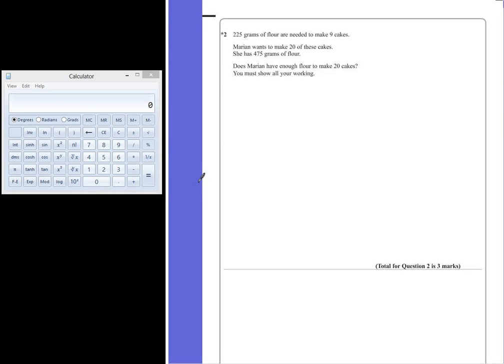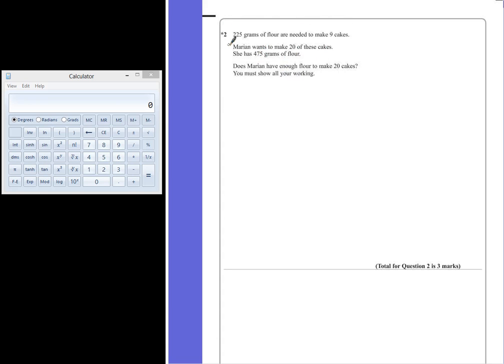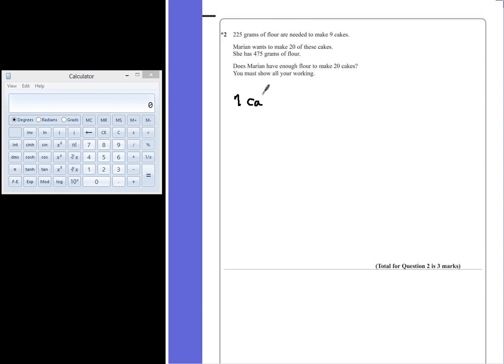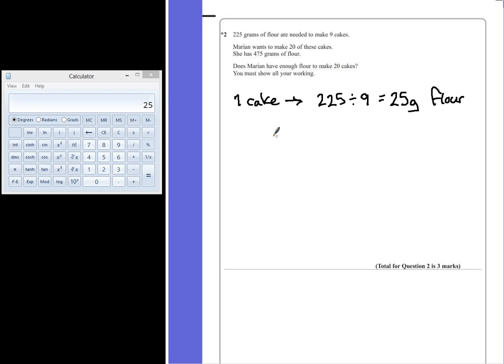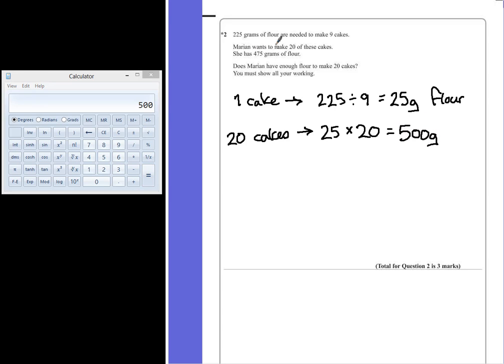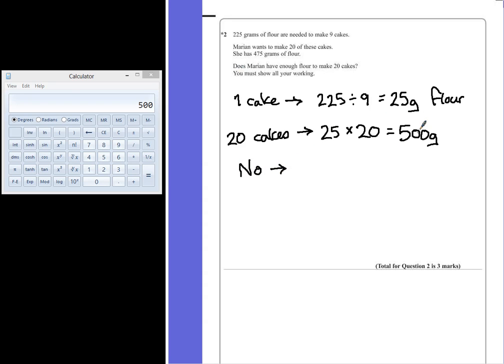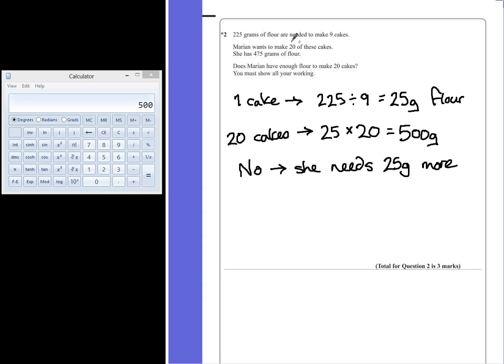PGSMaths: EdExcel March 2013 2H Q02 - Proportion